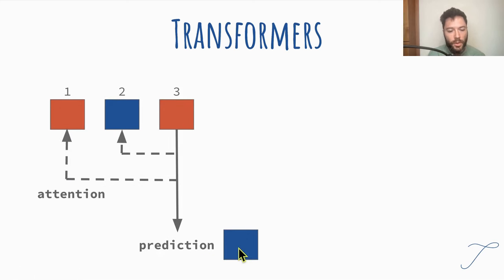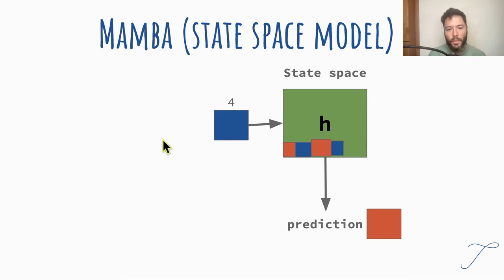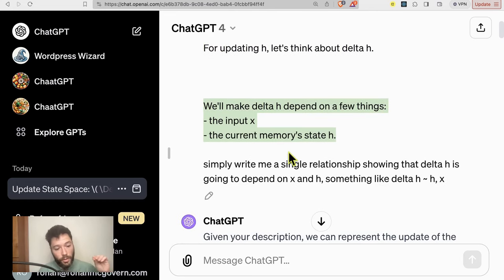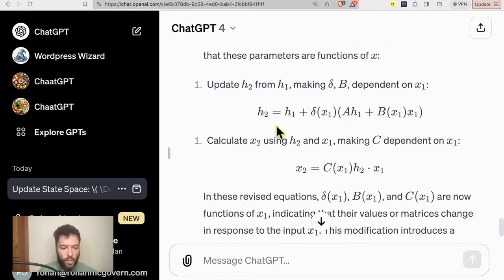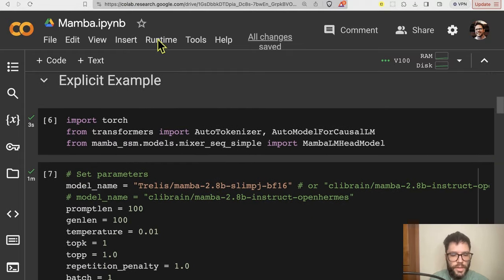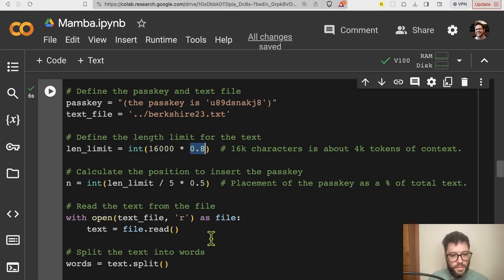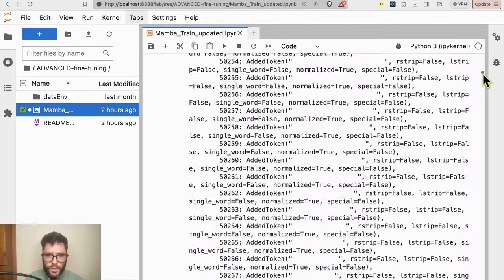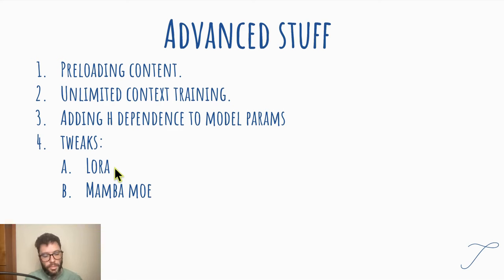Understanding Mamba and State Space Models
➡️ ADVANCED-fine-tuning Repo (incl. Mamba script)

Chapters:
0:00 Understanding State Space Models
0:37 Video Overview
1:36 Comparing Mamba with Transformers
8:11 Basic Mamba equations
13:42 Mamba Inference in Google Colab
21:32 Training Mamba
23:32 Future directions for Mamba Technology
26:24 Mamba is all about compression